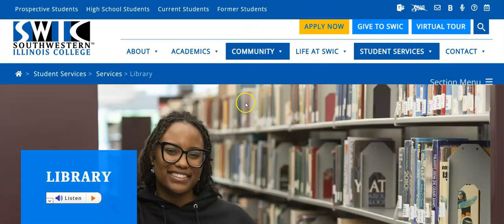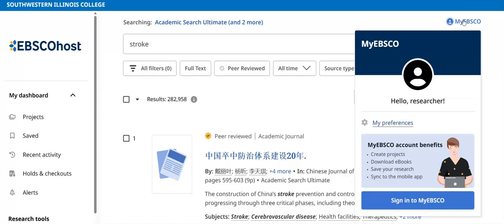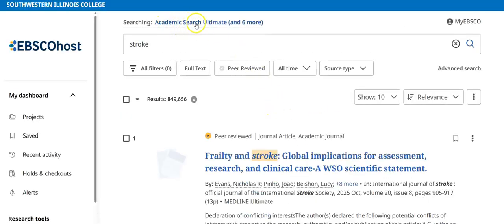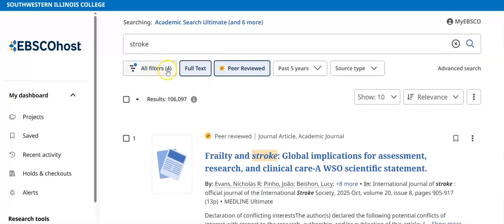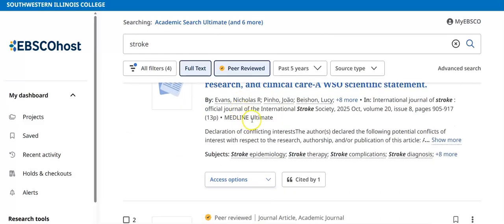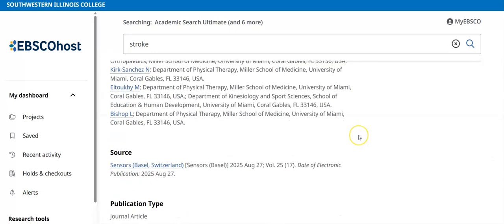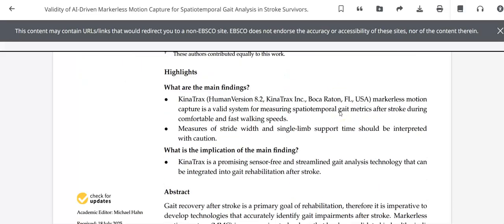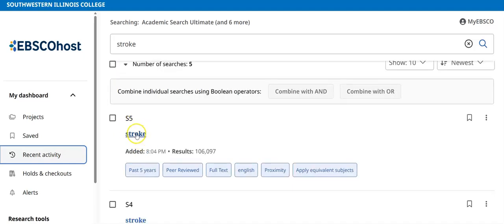Finding a Research Study - Nursing - Research Critique